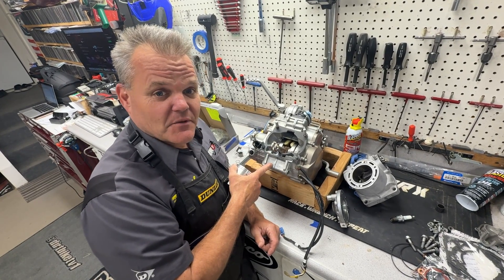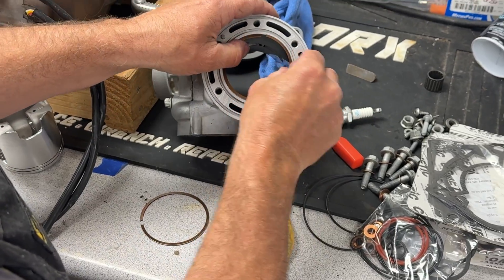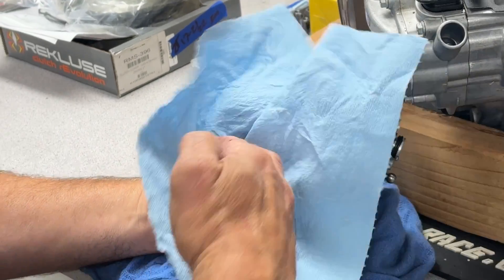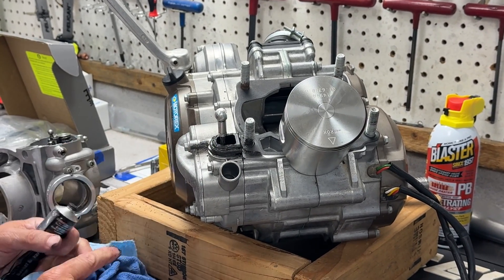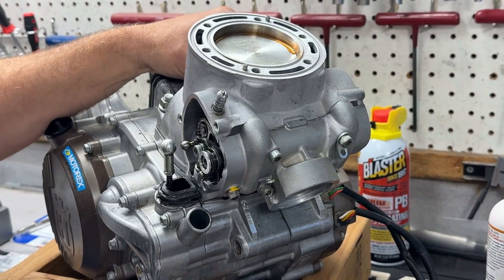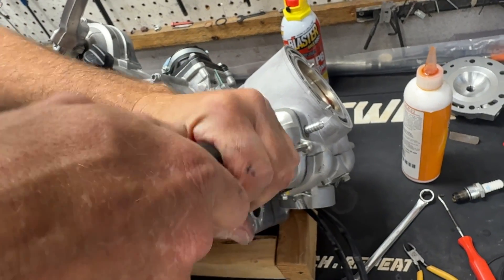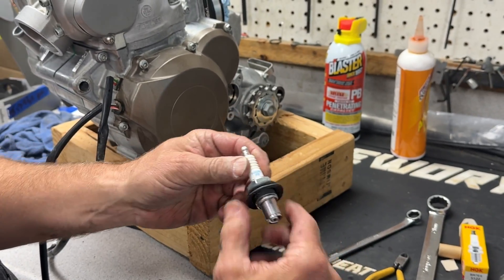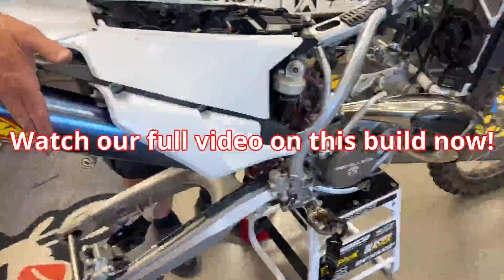TX300 2-Stroke Top End Rebuild | Full Piston Install Guide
In this video we rebuild the top end on a Husqvarna TX300 2-stroke, walking through a full piston install step by step. Whether you’re freshening up your motor after hours of trail riding or looking to learn how to do a complete 2-stroke top end, this guide covers everything you need.

We’re using a Wiseco piston kit along with fresh gaskets, assembly lube, and best practices to make sure the TX300 runs strong and reliable.

What’s Covered in This Video:

✅ Removing the old piston and top-end components
✅ Installing the new piston & rings
✅ Checking clearances and lubrication
✅ Cylinder re-installation and torque specs
✅ Pro tips for breaking in your fresh rebuild

This process applies not just to the TX300, but also to many Husqvarna, KTM, and GasGas 300cc 2-strokes with similar engines.

👉 Drop your questions in the comments—what’s your go-to piston brand for 2-stroke rebuilds?

👍 Like if this helped with your own rebuild